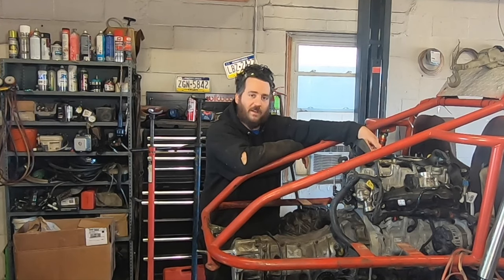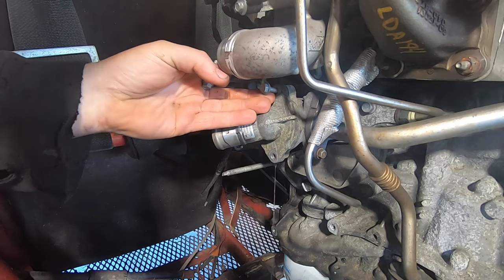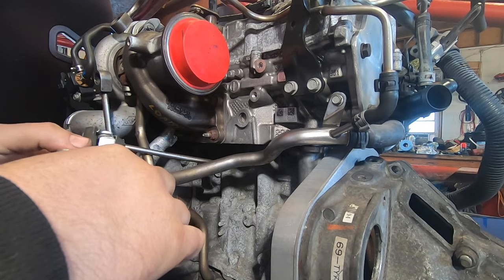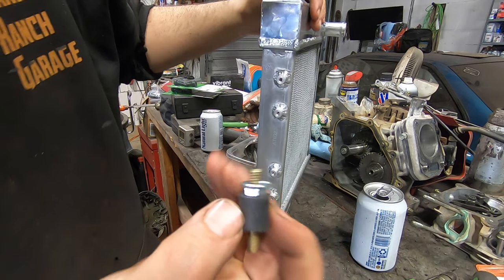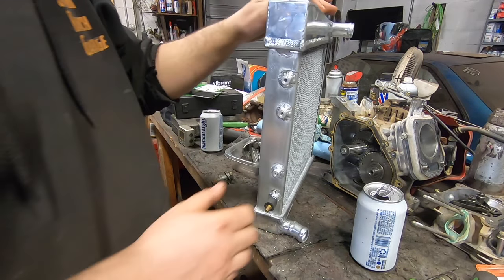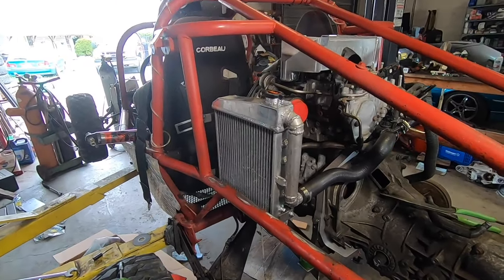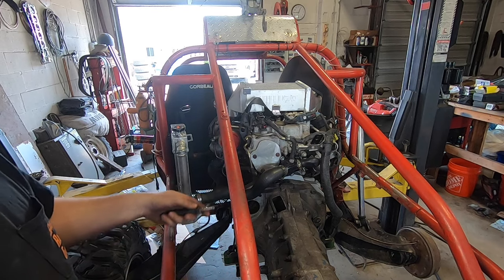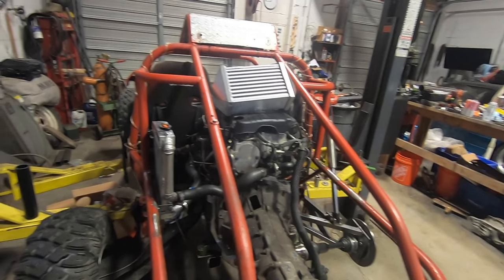Building a custom cooling system for the LE2 Rail Buggy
Will this tiny little rad provide enough cooling for this tiny little 1.4l engine? Lets see!